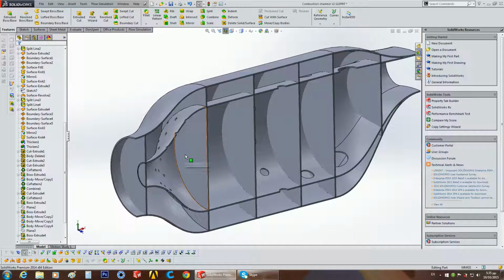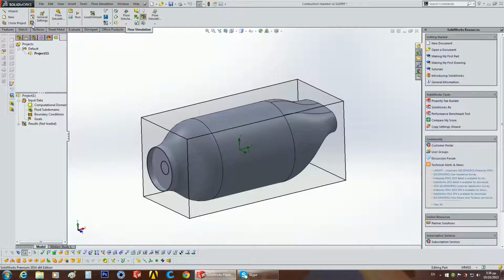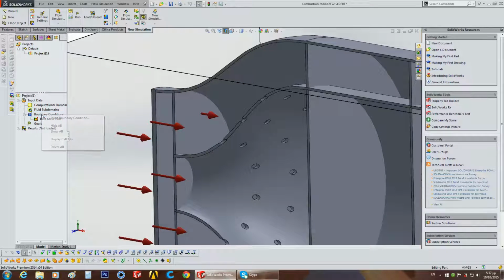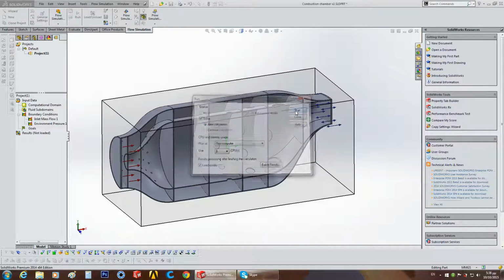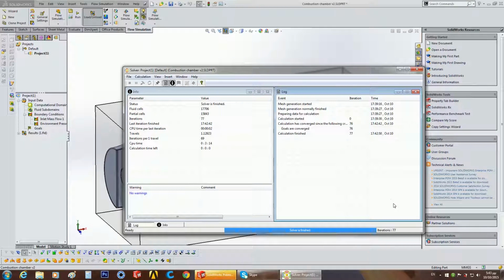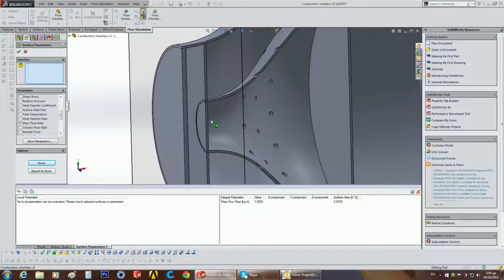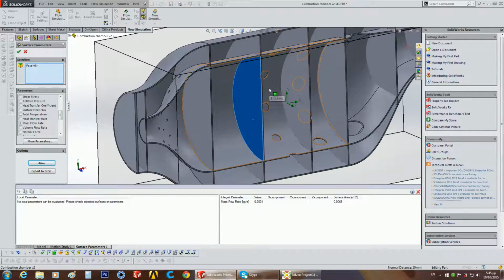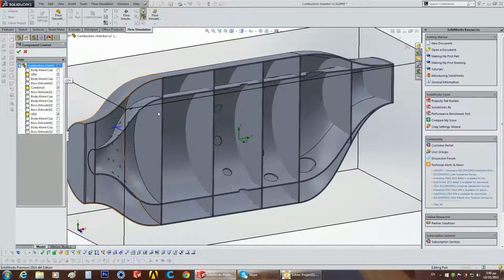Solidworks flow simulation - Jet Combustion chamber flow rates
In this video you can learn how to calculate spliting flow rates in a jet combustion chamber. Of course you can use the same technique in any case that you have spliting volumes and you want to calculate mass flow rates in any internal intersection.